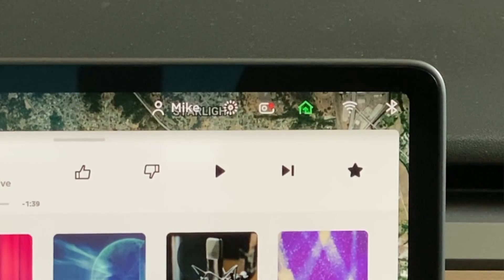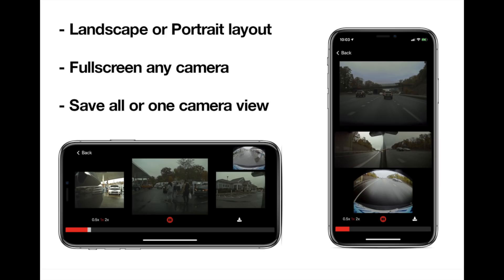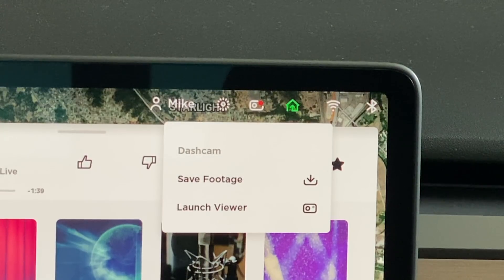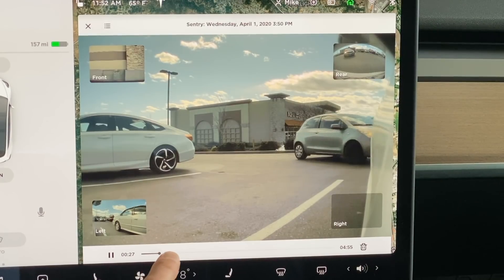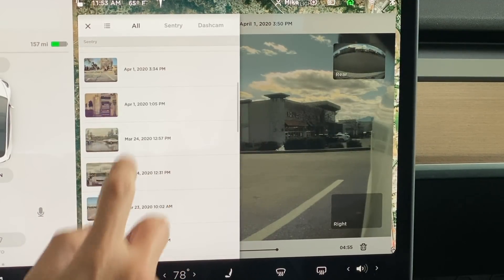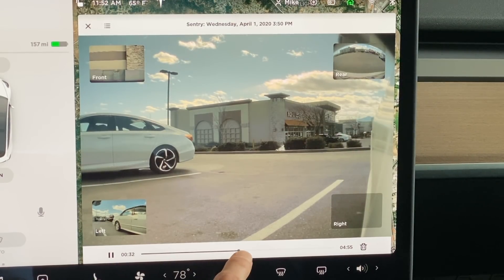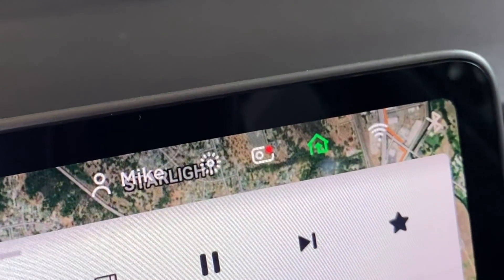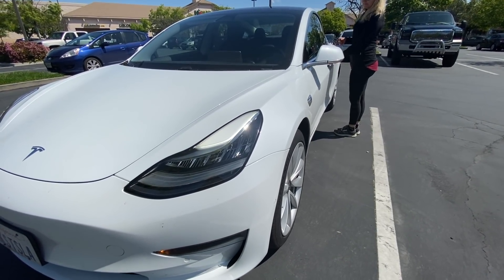Tesla Software Update 2020.12. 5 with Dashcam Viewer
A look at the latest Tesla software update with Dashcam Viewer and a few other changes.